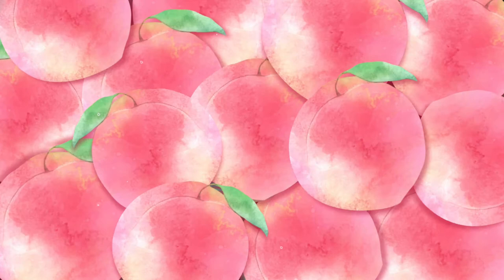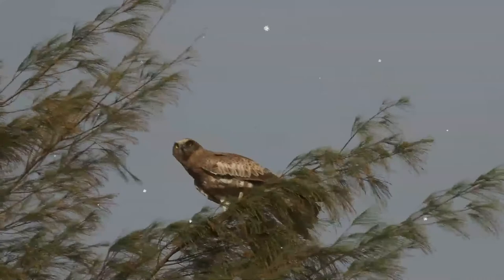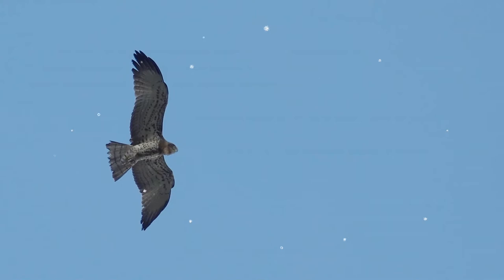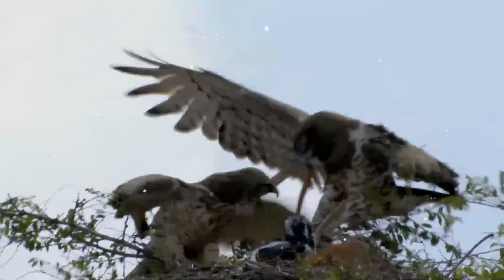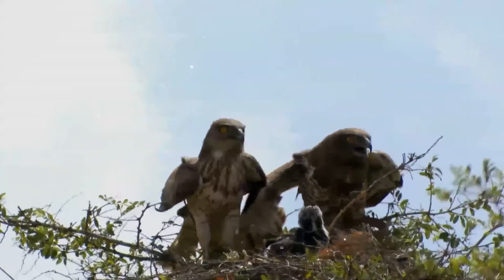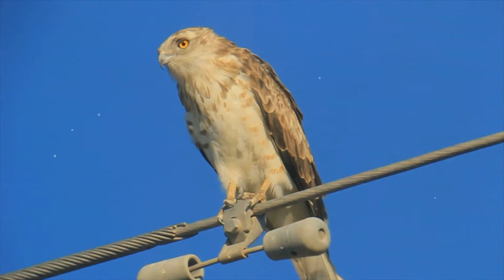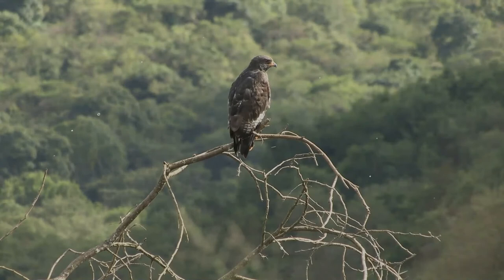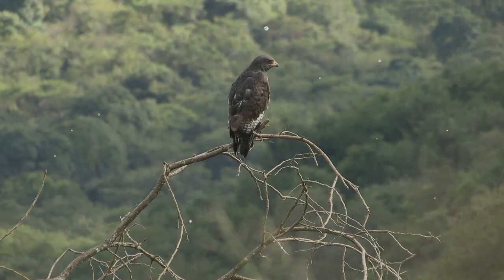Short-toed Snake Eagle facts 🦅 Short-toed Eagle 🦅 does she really like snakes 🐍 🙋‍♂️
The short-toed snake eagle, also known as the short-toed eagle, is a medium-sized bird of prey in the family Accipitridae, which also includes many other diurnal raptors such as kites, buzzards and harriers. This is an Old World species found throughout the Mediterranean basin, into Russia and the Middle East, and parts of Western Asia, and in the Indian Subcontinent and also further east in some Indonesian islands.
Those present on the northern edge of the Mediterranean and other parts of Europe migrate mainly to sub-Saharan Africa north of the equator, leaving in September and returning in April. In the Middle and Far East the populations are resident. In Europe, it is most numerous in Spain where it is fairly common but elsewhere it is rare in many parts of its range.
It is found in open cultivated plains, arid stony deciduous scrub areas and foothills and semi-desert areas. It requires trees for nesting and open habitats, such as cultivations and grasslands for foraging.
These are relatively large snake eagles. They can be recognised in the field by their predominantly white underside, the upper parts being greyish brown. The chin, throat and upper breast are a pale, earthy brown. The tail has 3 or 4 bars. Additional indications are an owl-like rounded head, brightly yellow eyes and lightly barred under wing.
It spends more time on the wing than do most members of its genus. It favours soaring over hill slopes and hilltops on updraughts, and it does much of its hunting from this position at heights of up to 500 meters. When quartering open country it frequently hovers like a kestrel. When it soars it does so on flattish wings.
Its prey is mostly reptiles, mainly snakes, but also some lizards. Sometimes they become entangled with larger snakes and battle on the ground.
This eagle is generally very silent. On occasions, it emits a variety of musical whistling notes. When breeding, it lays only one egg. It can live up to 17 years.